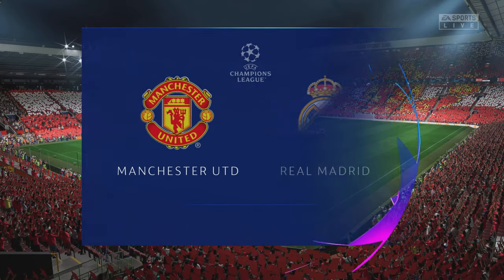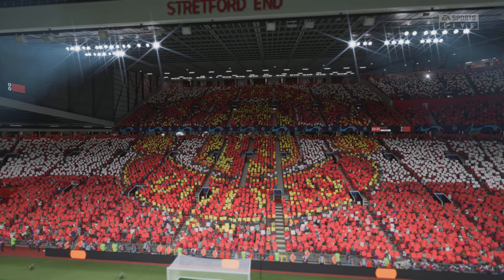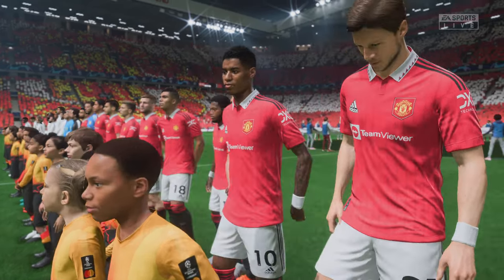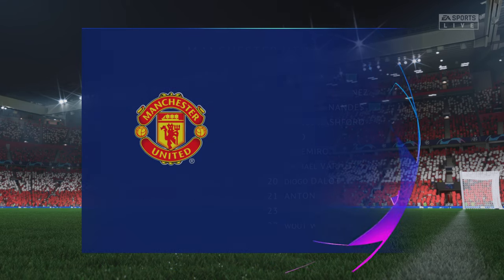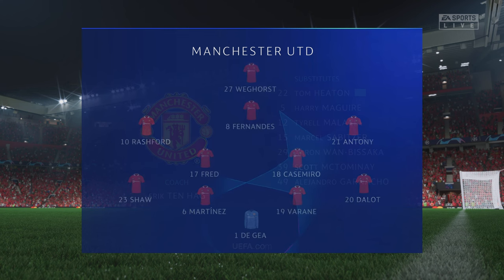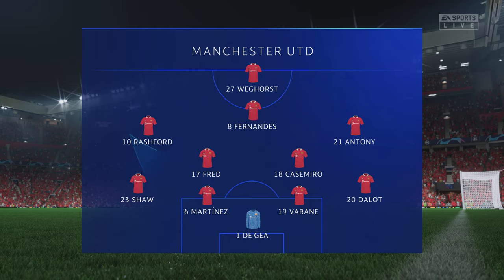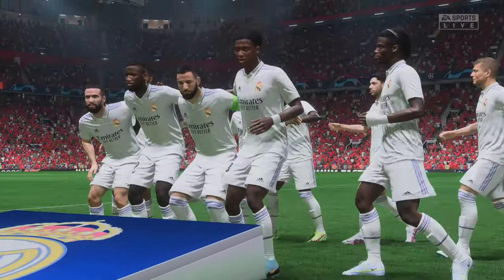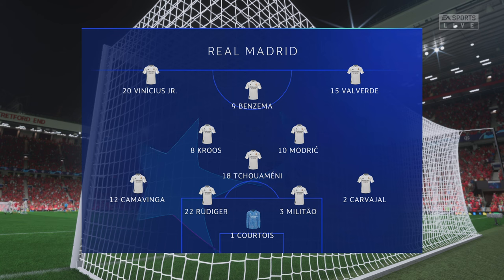A not-so-common fixture! Manchester United FC vs Real Madrid | UCL | FIFA 23 [4K 60FPS]